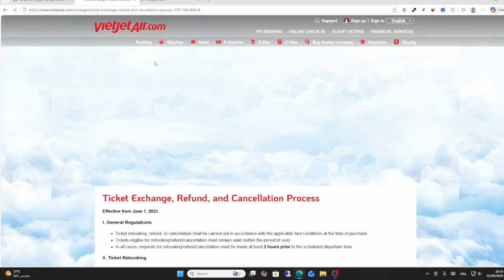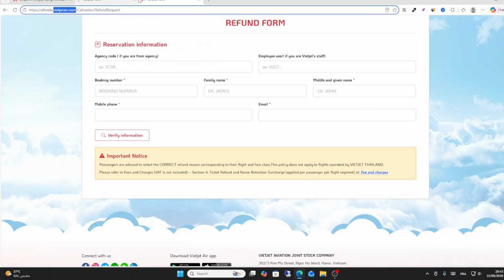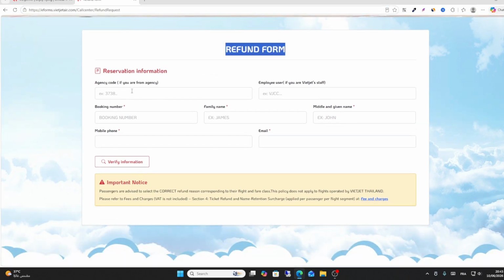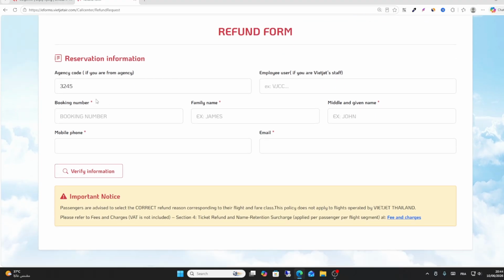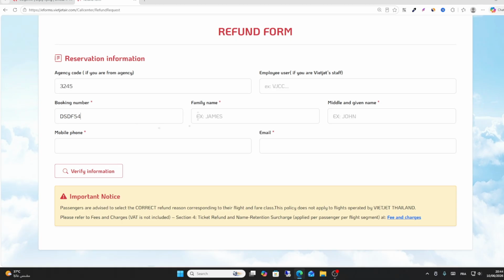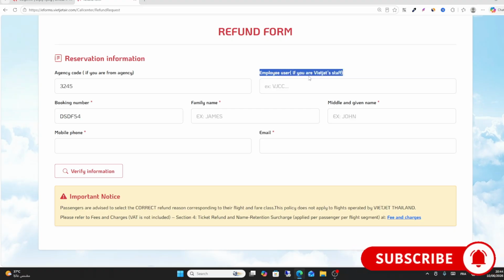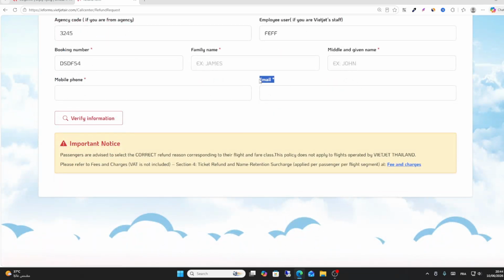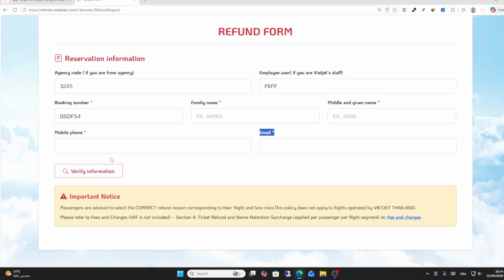How to Cancel vietjetair Flight Ticket & Get Refund (Full Guide)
Cancel vietjetair Flight Ticket step by step tutorial!